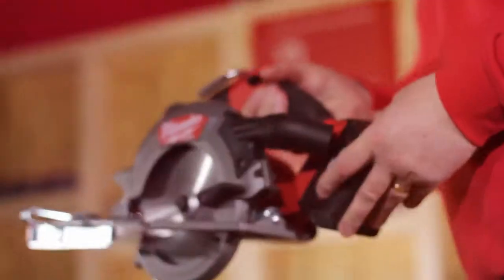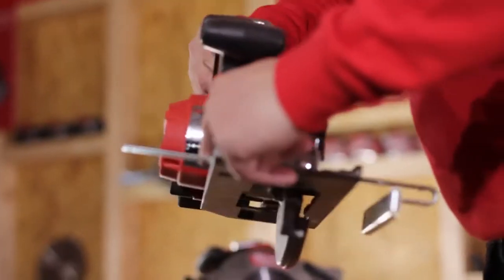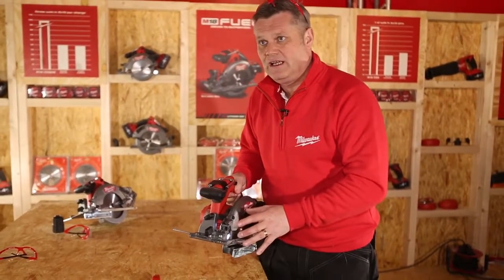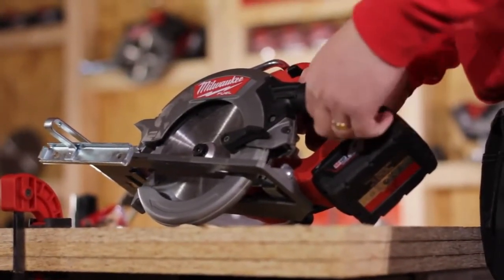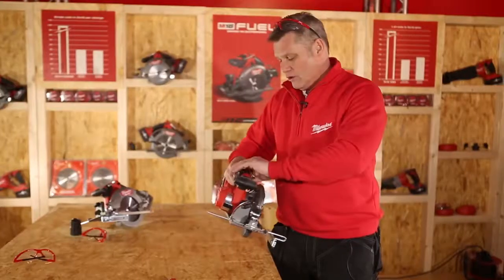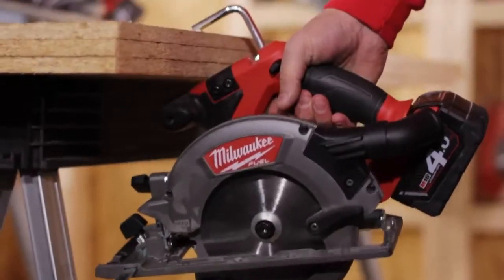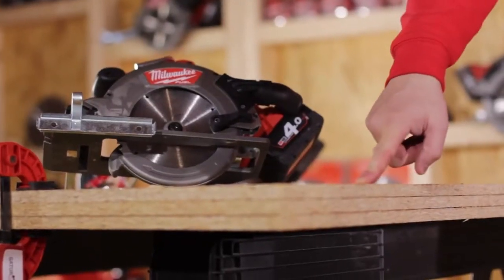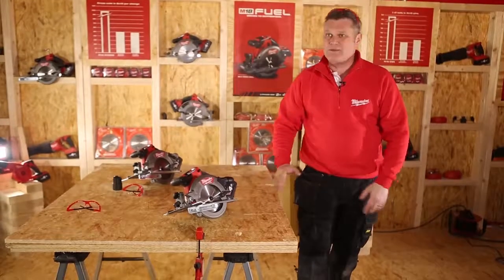Fierastrau circular cu acumulator M18 CCS M18 FUEL Milwaukee @ ToolsZone.ro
Fierastrau circular cu acumulator M18 CCS M18 FUEL Milwaukee